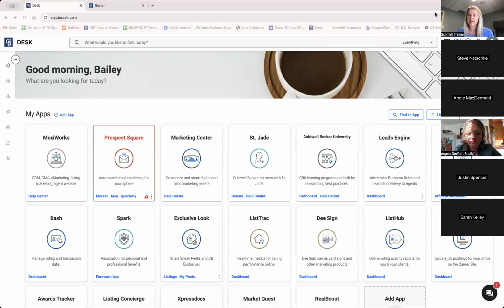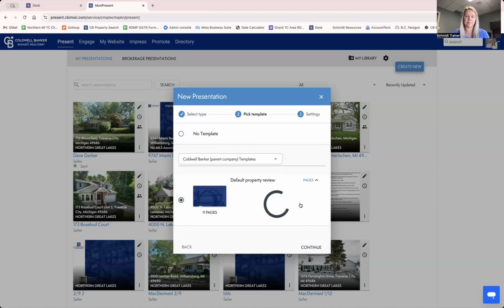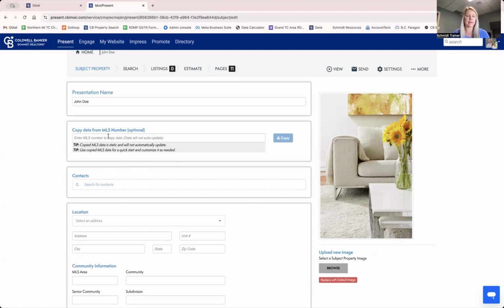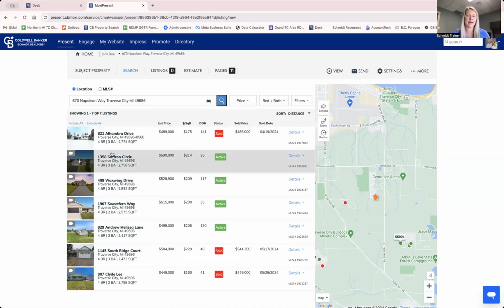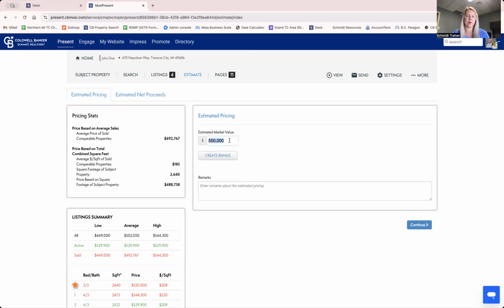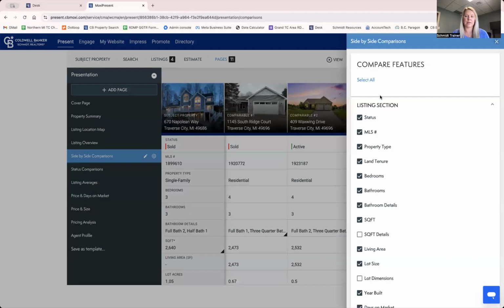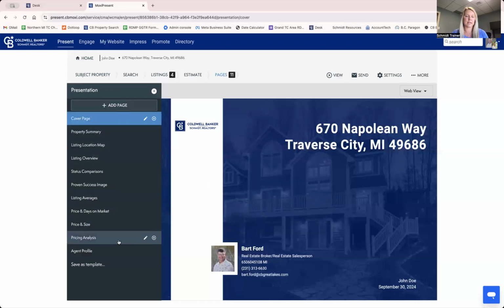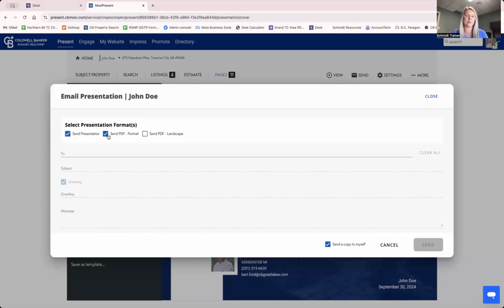Moxi Monday 9-30-24 - Property Review in MoxiPresent